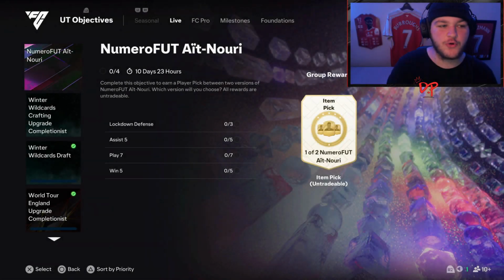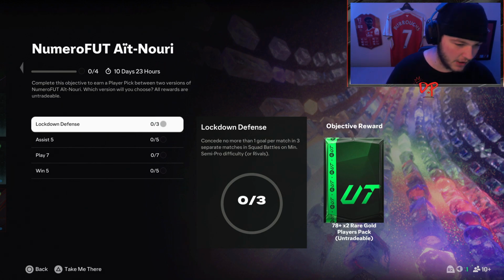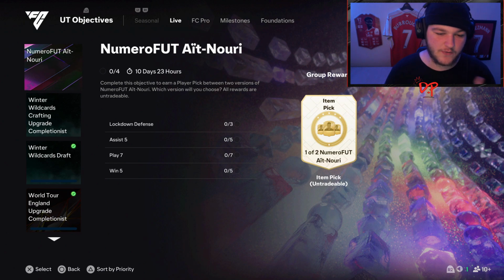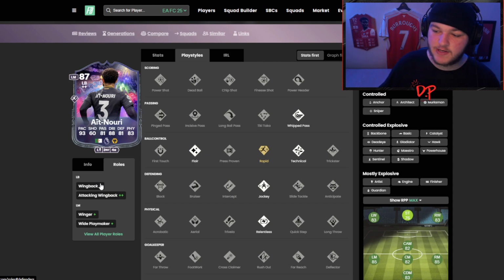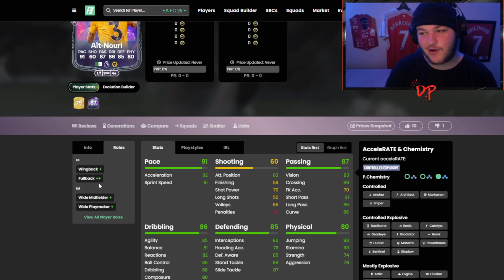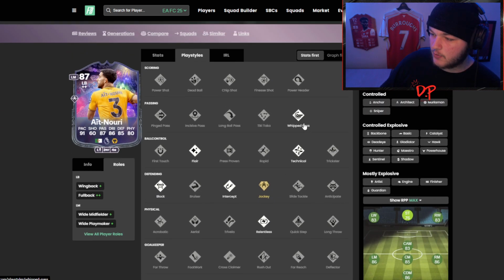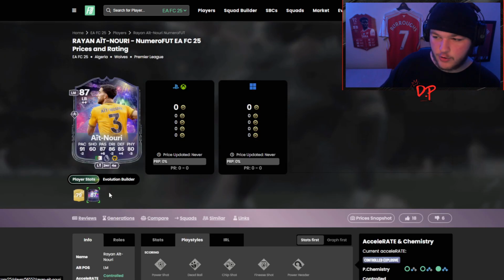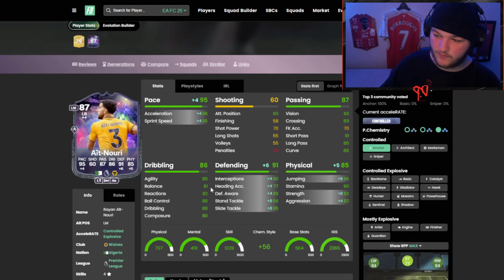Which NumeroFUT Ait-Nouri Card Is Better? 🤔 87 NumeroFUT Ait-Nouri Objectives - FC 25 Ultimate Team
Which Ait-Nouri Card Should You Choose? NumberFUT Ait-Nouri Objectives - EA FC 25

In this video we go over the NEW NUMEROFUT AIT-NOURI OBJECTIVES, I take a look at both cards and tell you guys in my opinion which card i think is better & why.

OTHER TITLES FOR THIS VIDEO:

NumeroFUT Ait-Nouri Objectives FC 25
Which Ait-Nouri Card is Better FC 25
1 of 2 NumeroFUT Ait-Nouri Player Pick
87 NumeroFUT Ait-Nouri Player Review

0:00 NumeroFUT Ait-Nouri Objectives
2:13 Which Card is Better?